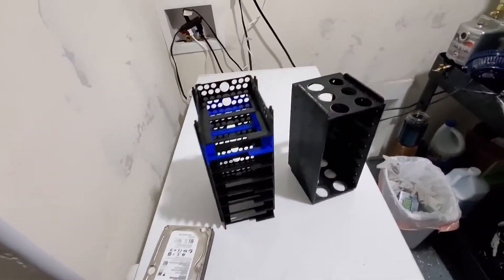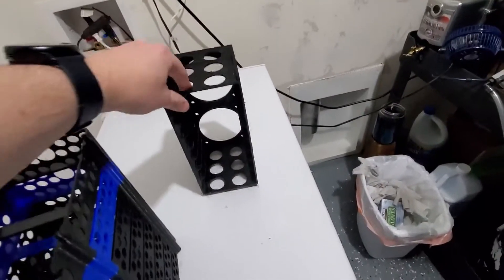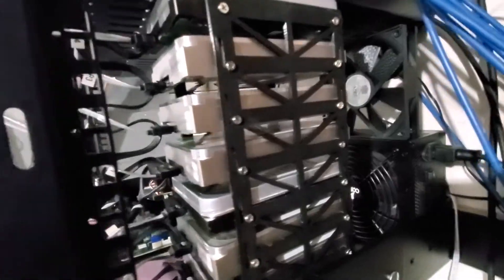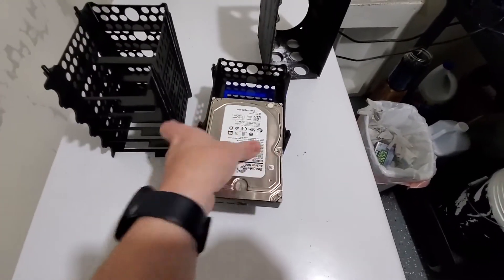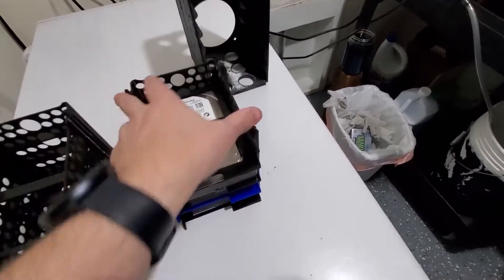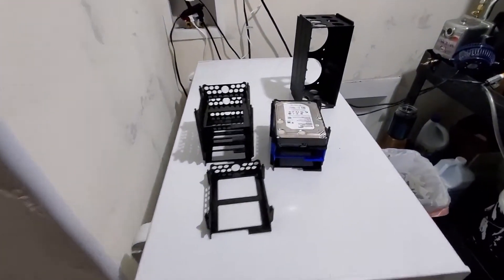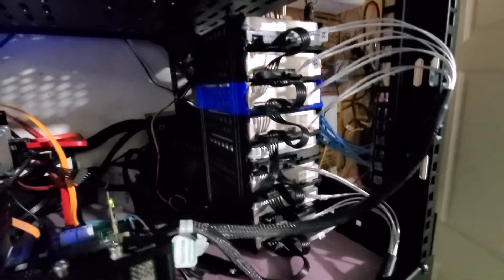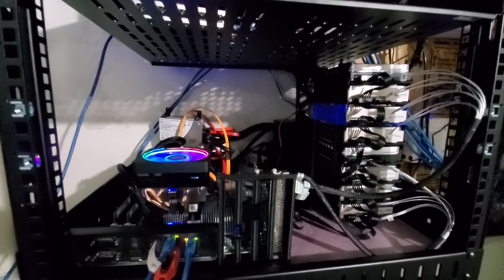3D Printed HDD Cage - Doubles as CADDY!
This is my custom designed stackable HDD Caddy with ventilation;

-Has lip to catch edge of HDD so it stays in place (middle screw option as well)
-Stackable
-Suitable for storage of Offline HDD or a working Cage for multiple HDD.

Superglue the tabs together if you want to create a rigid cage.

Printed using this PLA